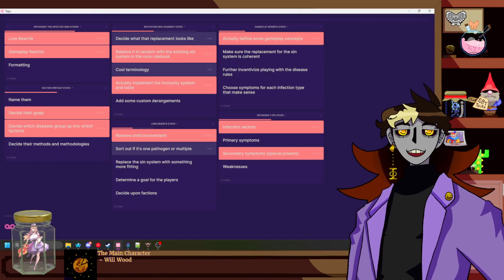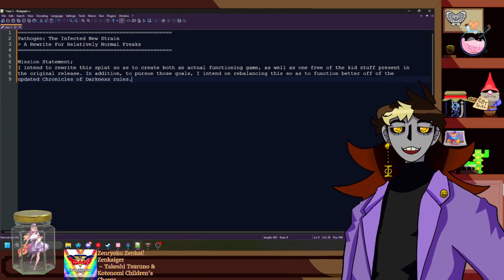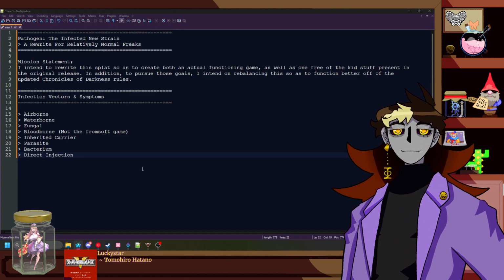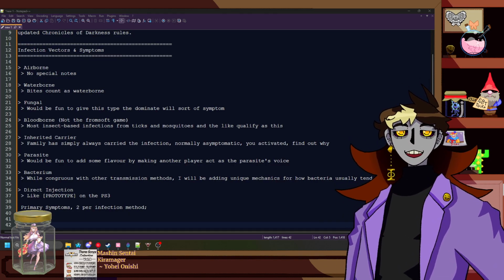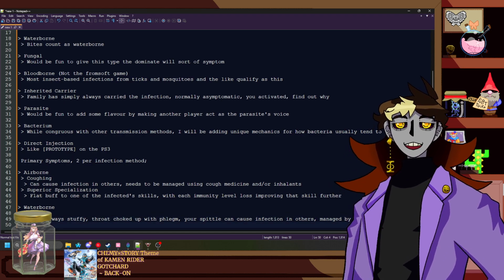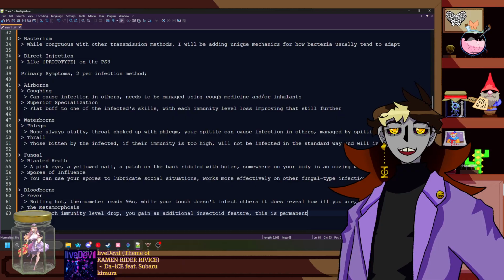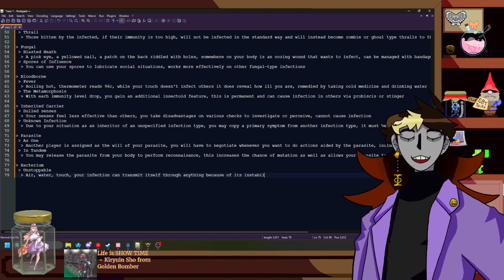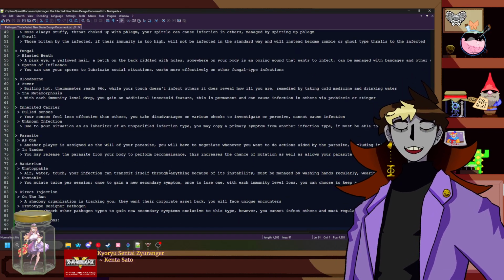Pathogen: The Infected rewrite progress; The Document of Design